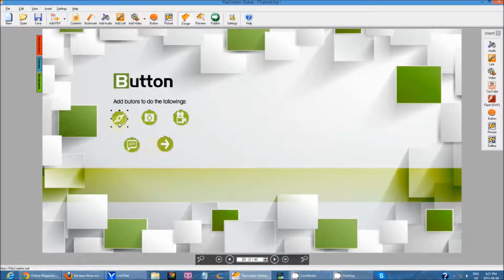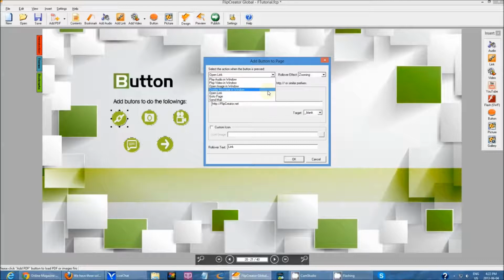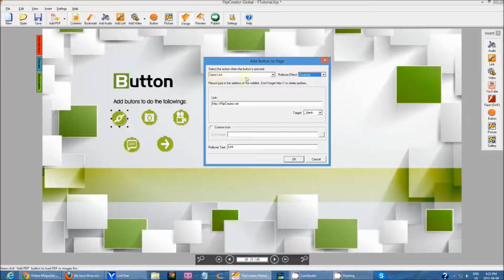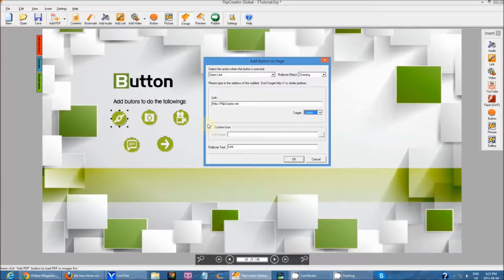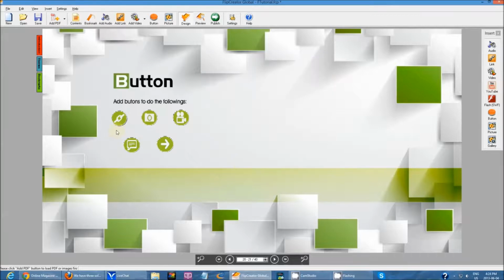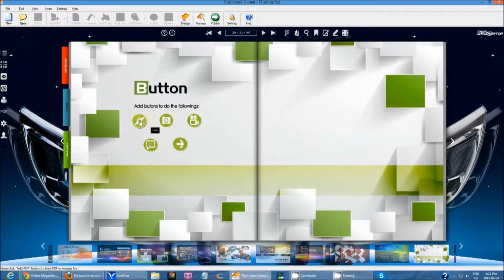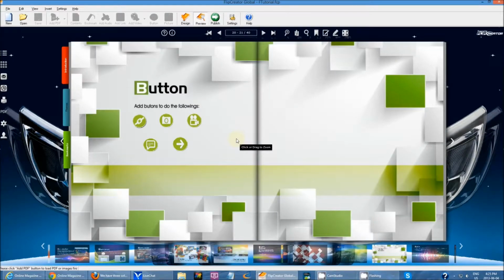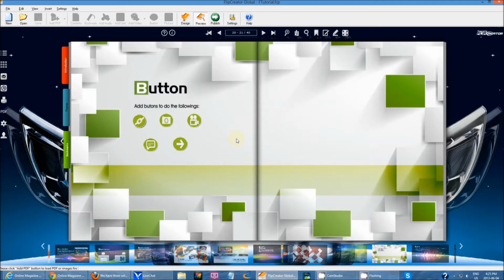How to add button to your publication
This tutorial will show you how to add buttons on a page of your publication using FlipCreator.